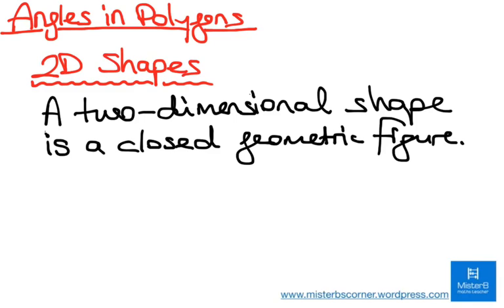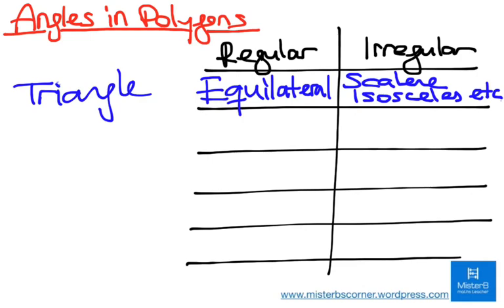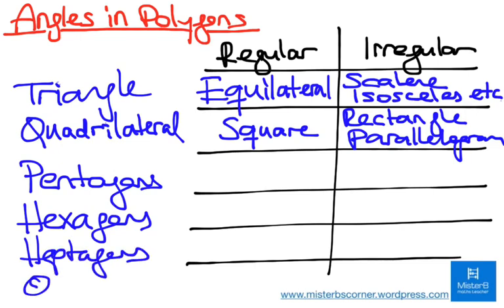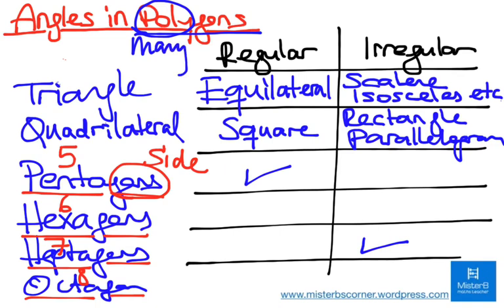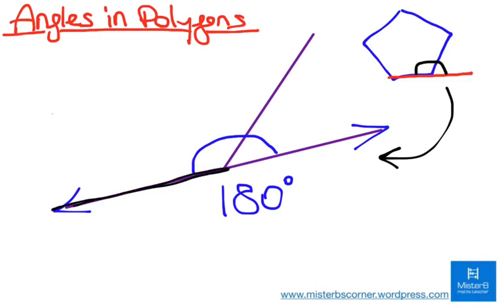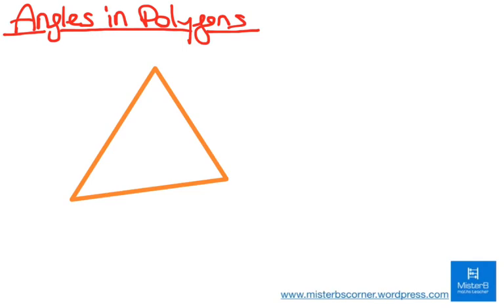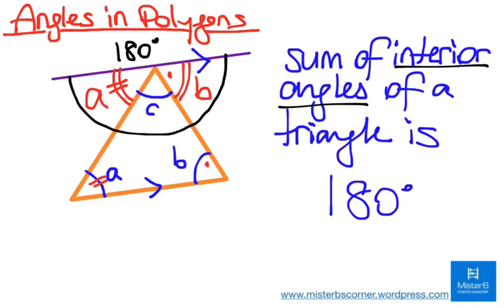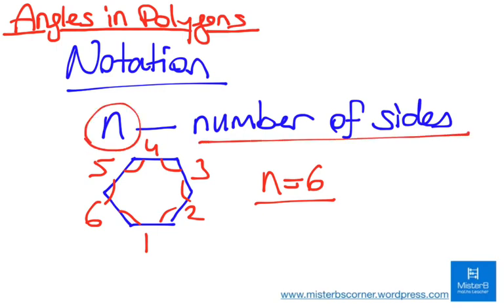Introduction to Angles in Polygons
This video is about the angles in polygons